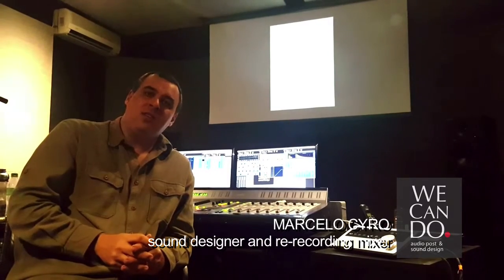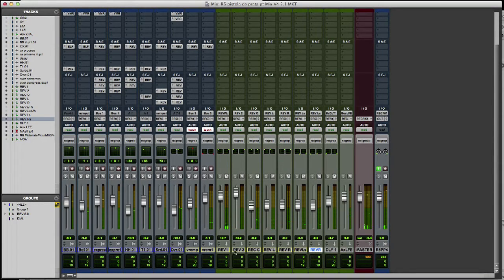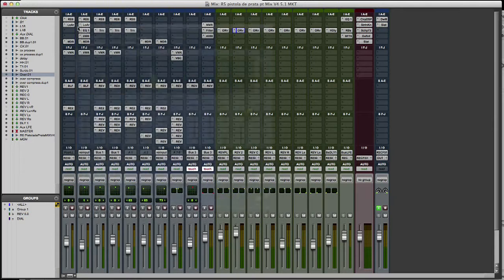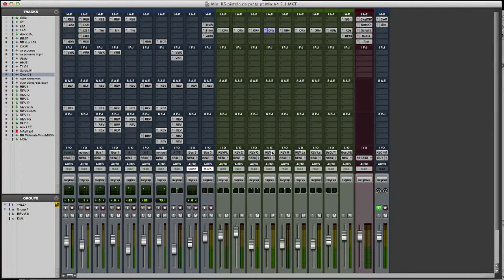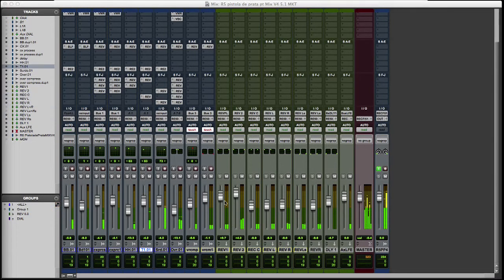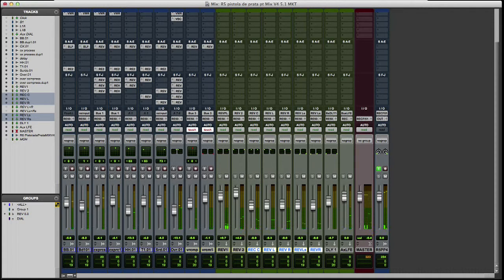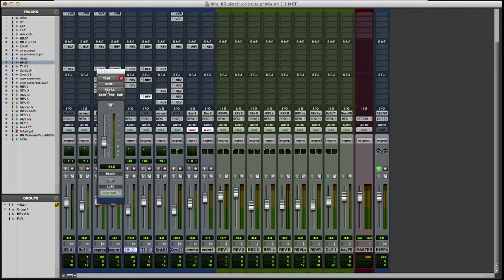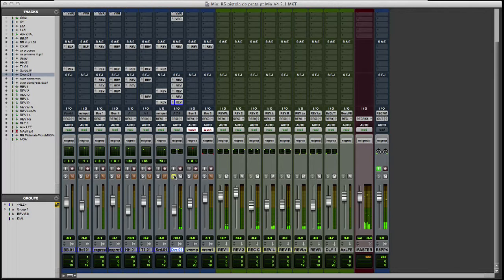SONNOX SURROUND REVERB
SURROUND REVERB TUTORIAL